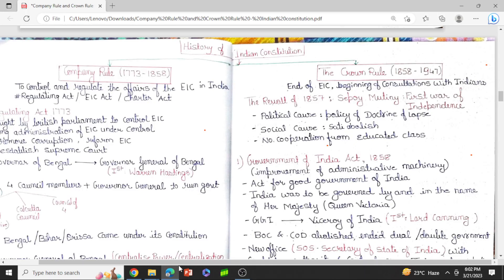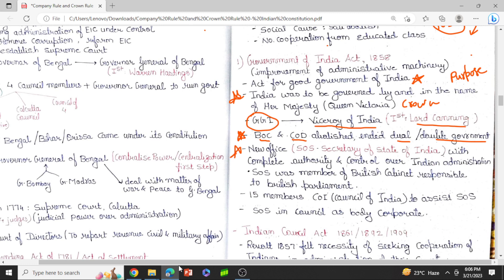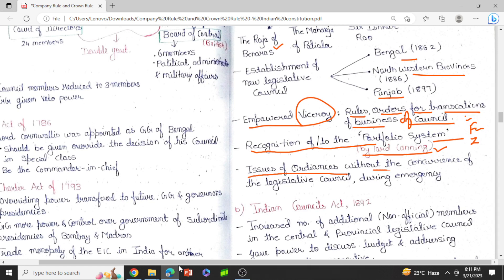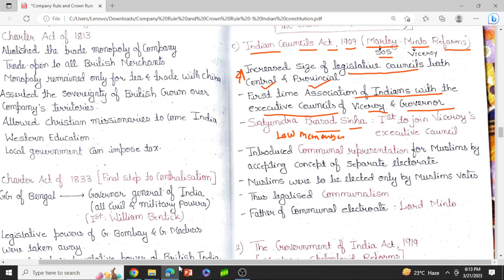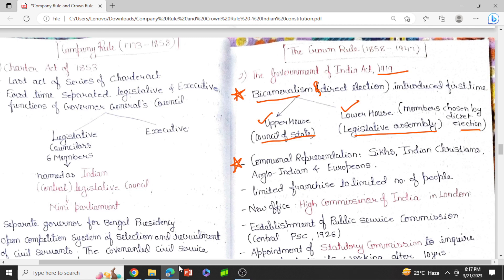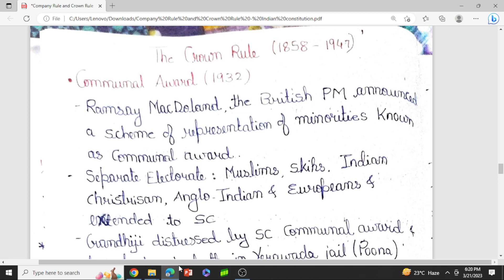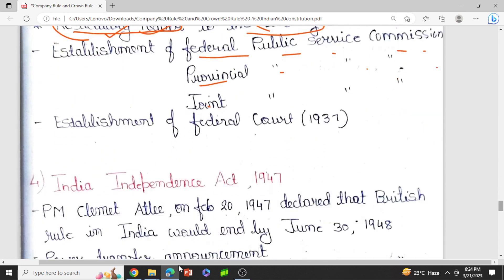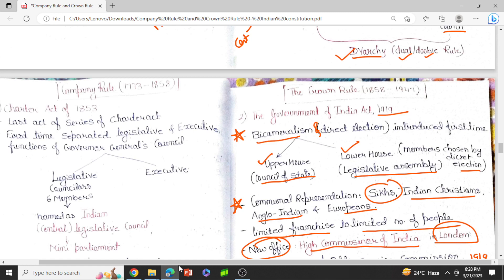Historical background of Indian Constitution - Crown Rule I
In this session, Lakshmi Kushwaha will explain the Historical background of the Indian Constitution with a detailed explanation for AssistantLabourCommissioner, LEO, and APFCEO